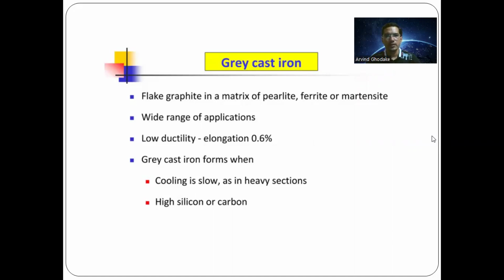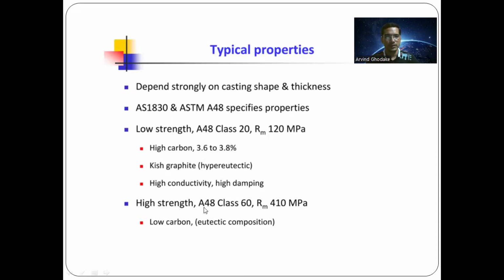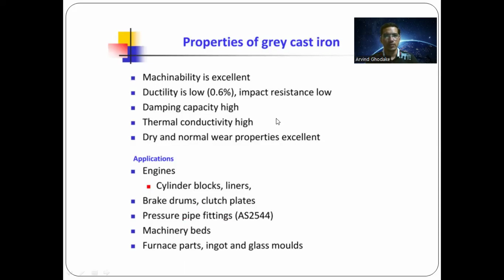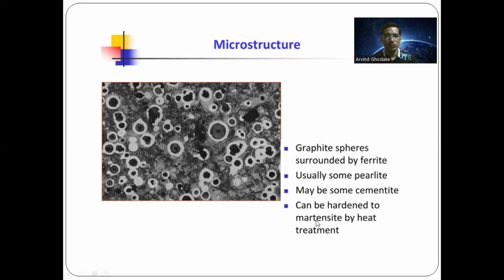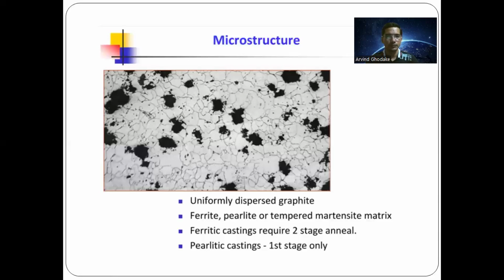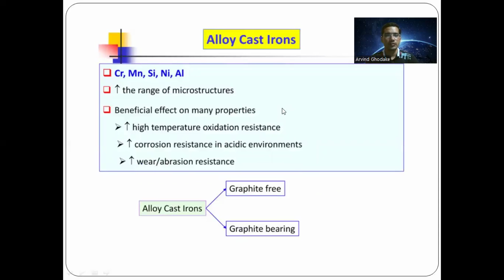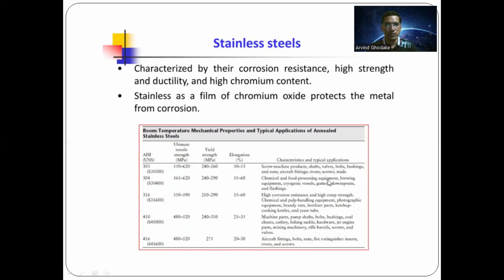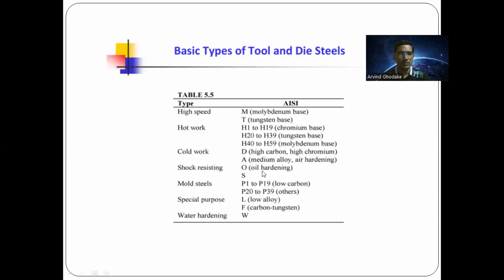EMM CI & Steel Types